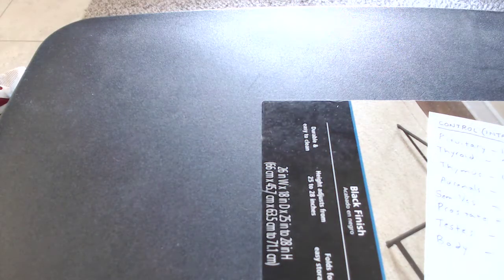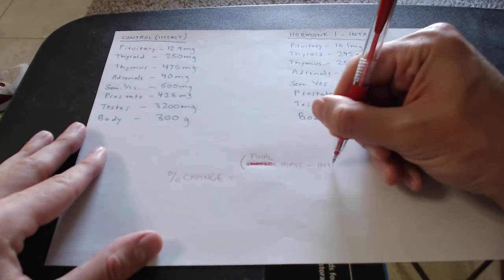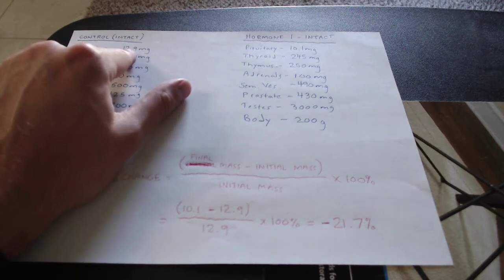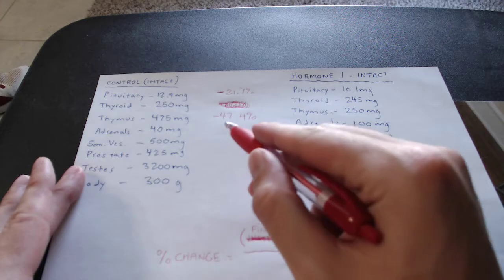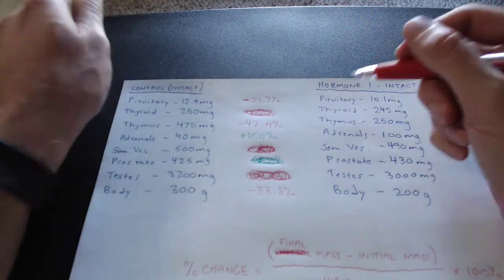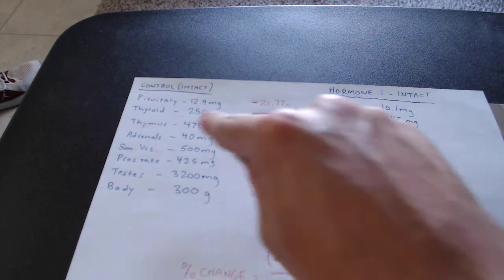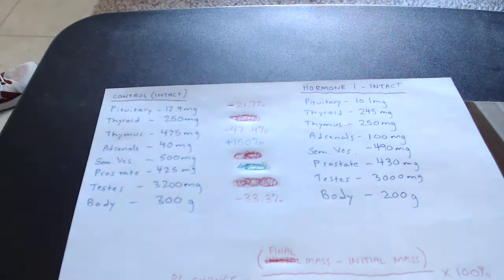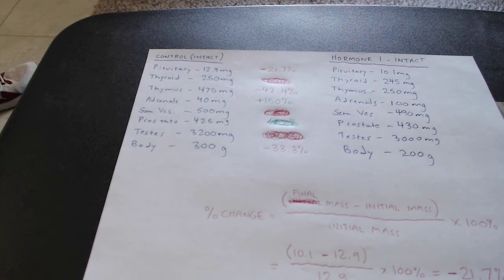Endocrine Lab Tutorial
This video will get you started on being able to analyze post-mortem organ and tissue weights as a way to identify which hormone was injected into a given research animal.